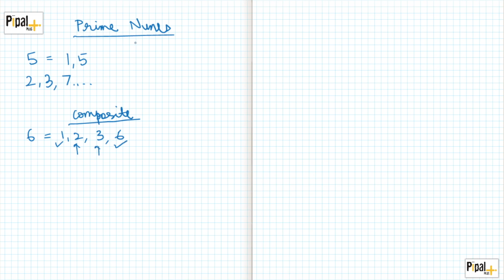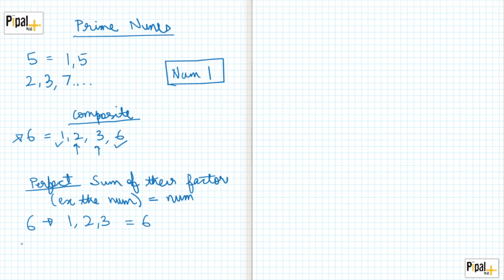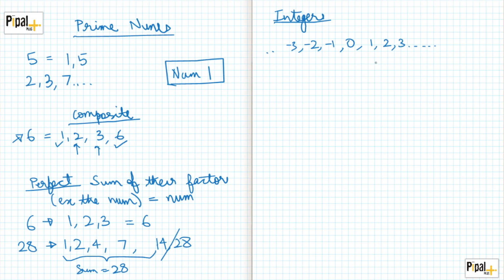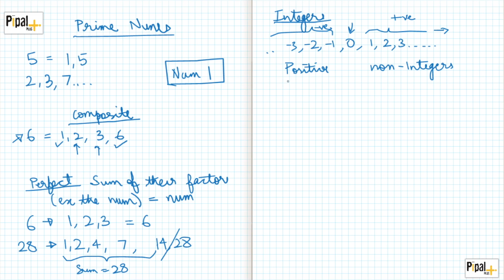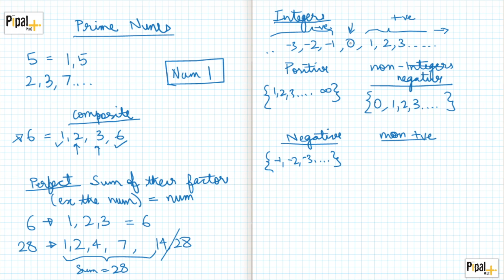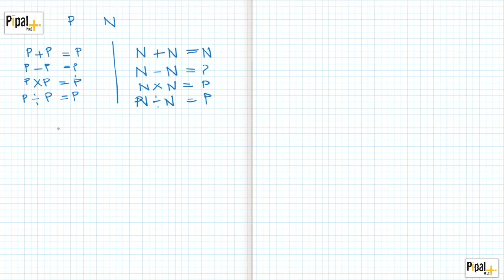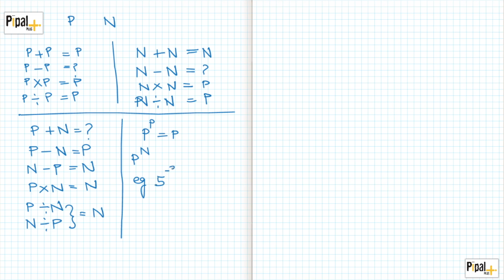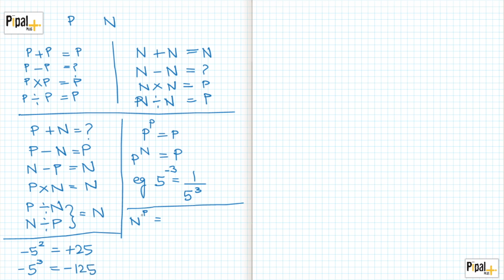QA03 01 NumProp Prime & PosNeg